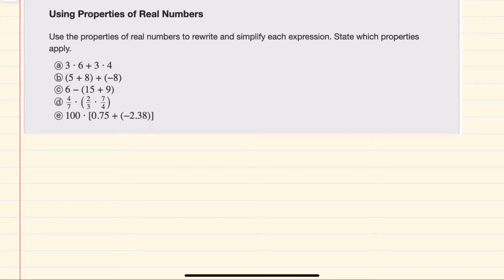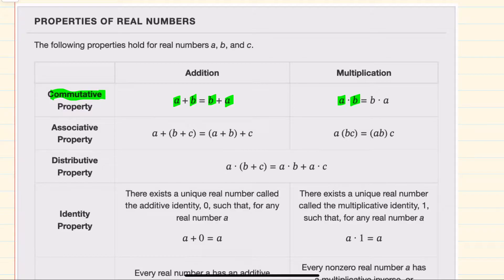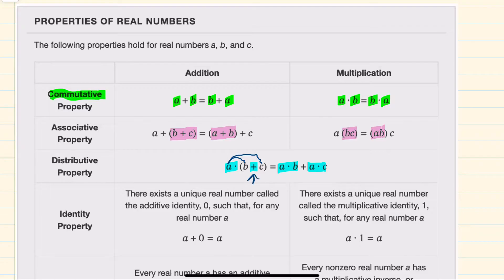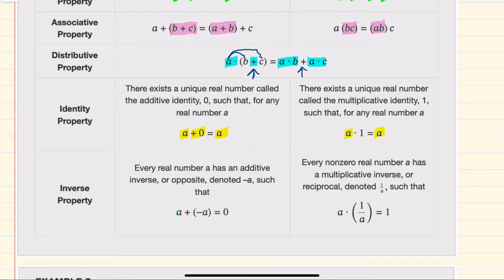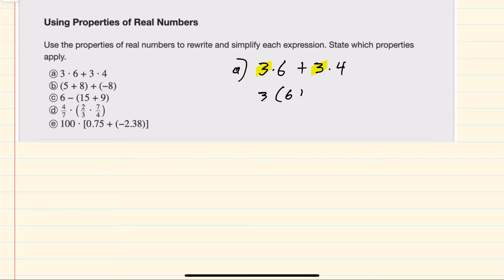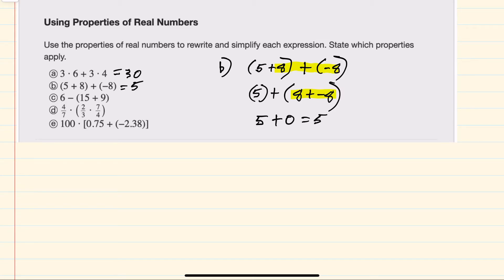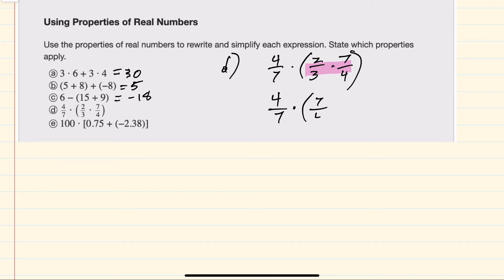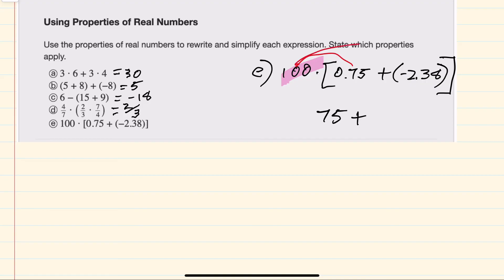Using properties of real numbers | OpenStax College Algebra